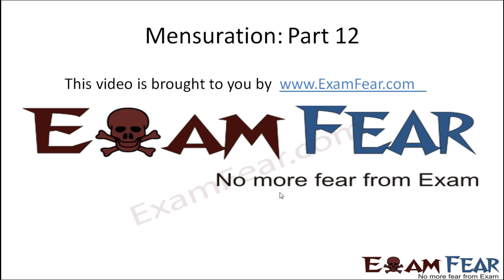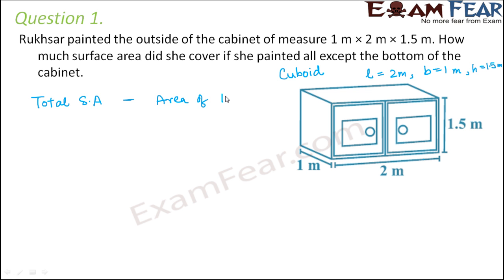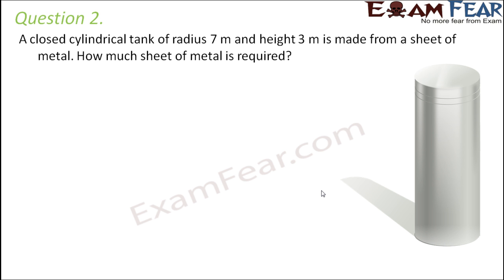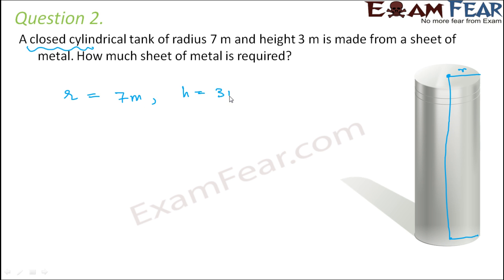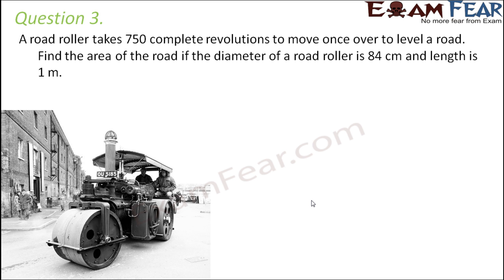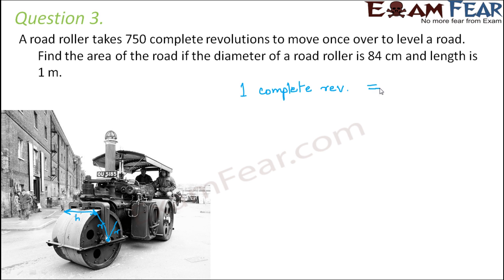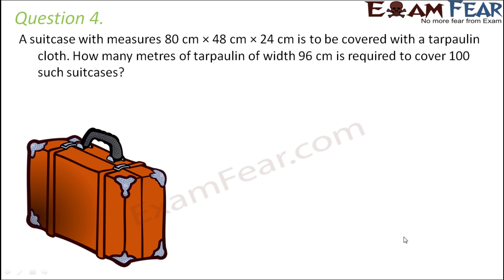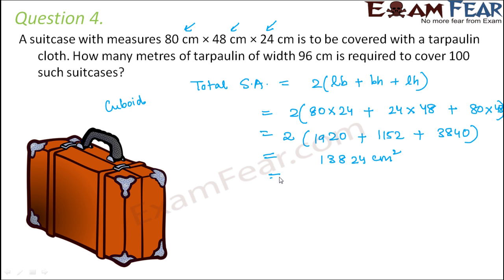Maths Mensuration part 12 (Questions: Surface Area) CBSE Class 8 Mathematics VIII